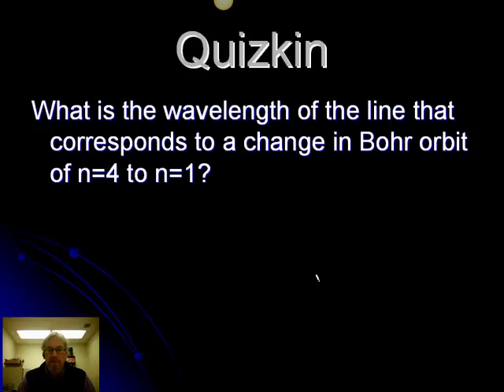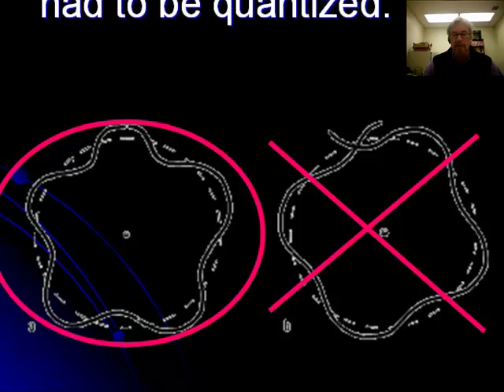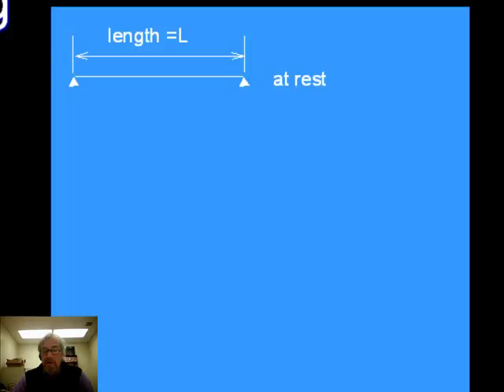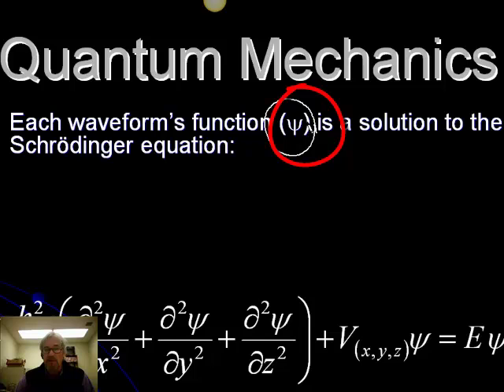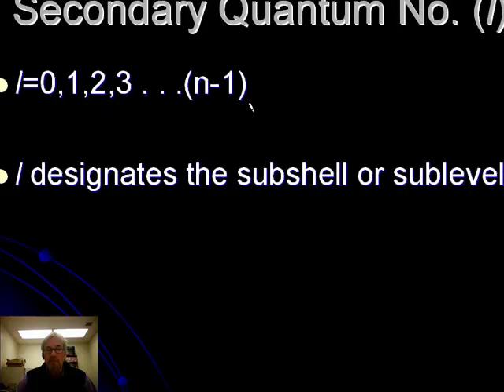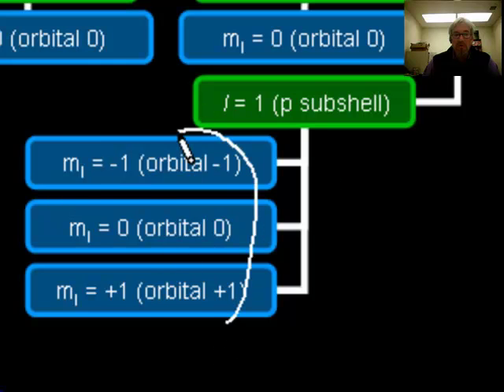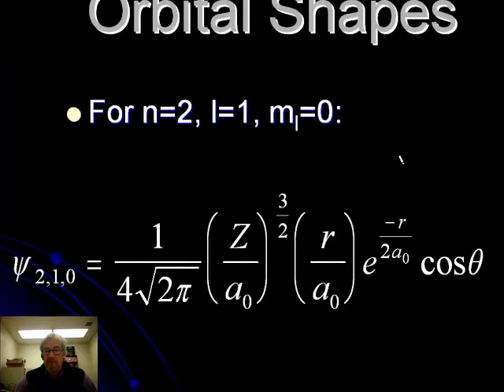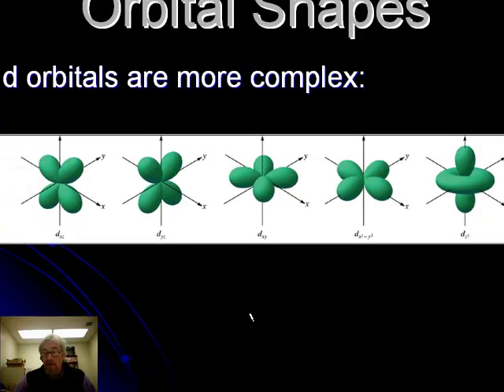ap_ch_7c_1_youtube.mp4